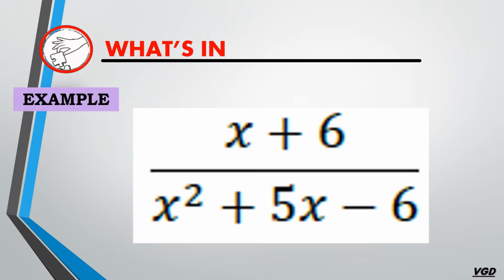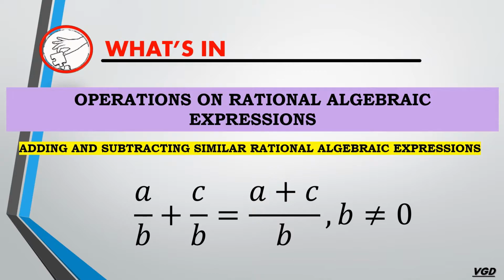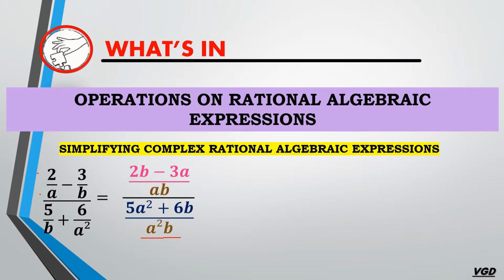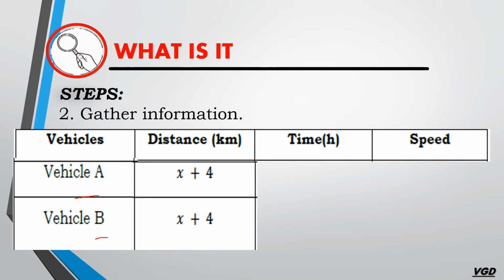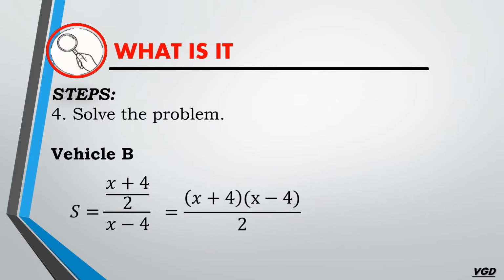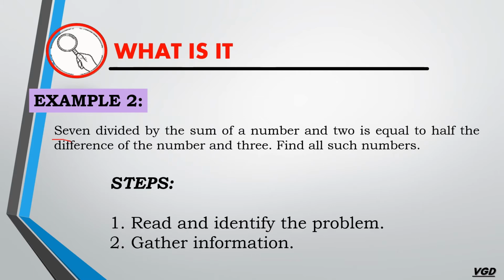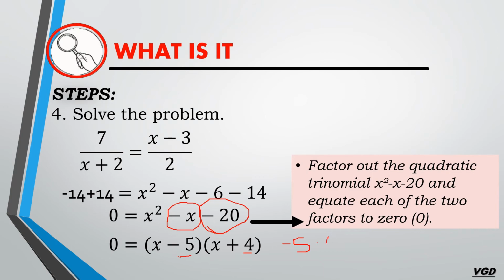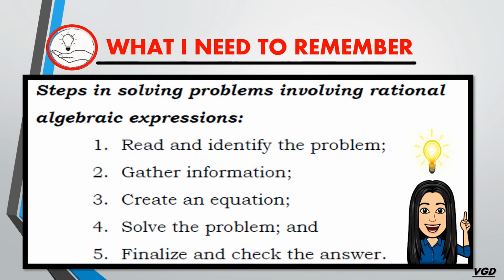Module 6_Lesson 1 Problem Solving Involving Rational Algebraic Expressions